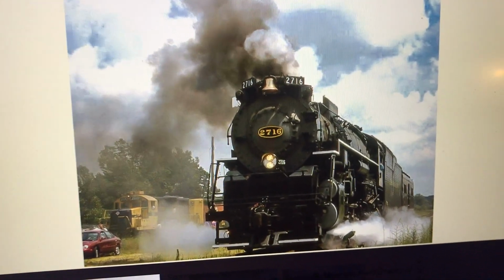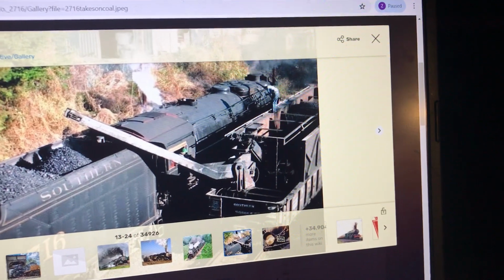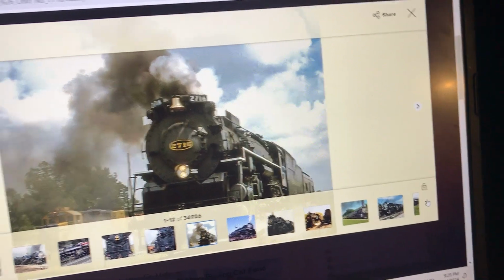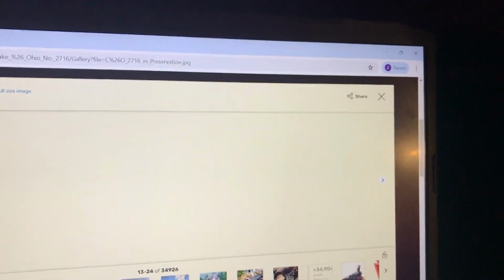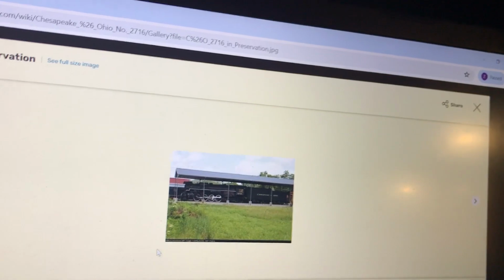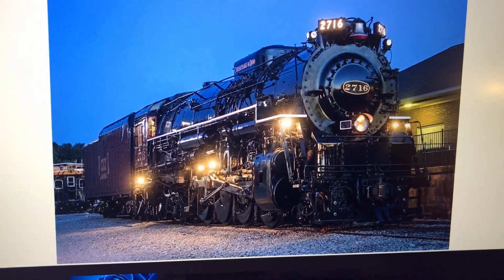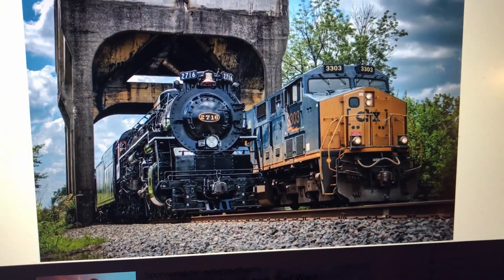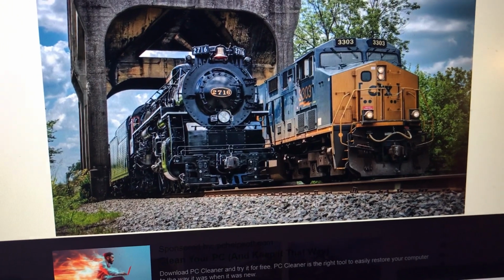The story of Chesapeake And Ohio #2716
This is the story Of C&O #2716 my favorite steam excursion Star!

Special thanks to the Kentucky Steam Heritage Corporation!